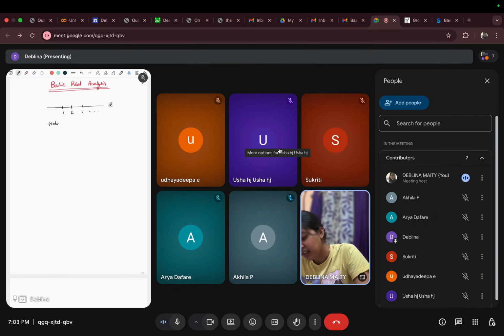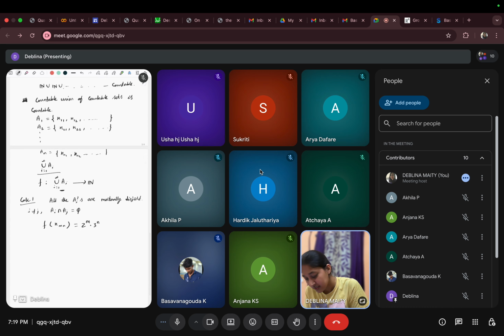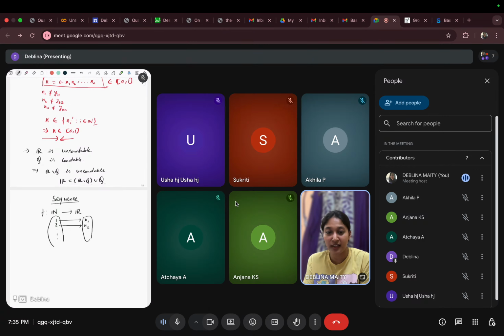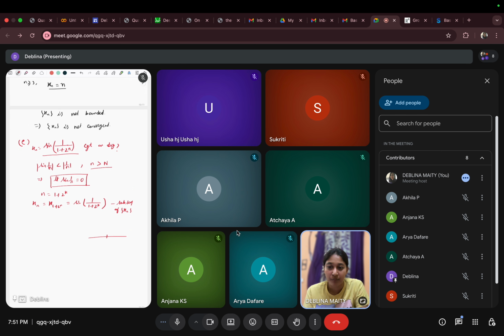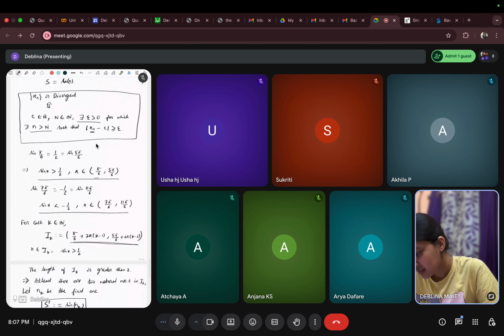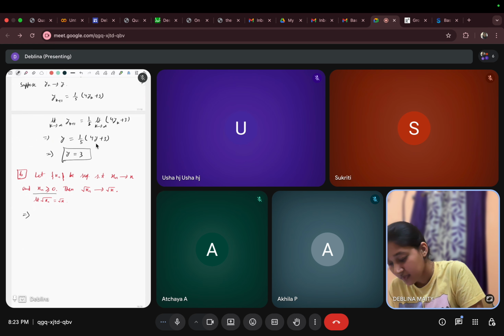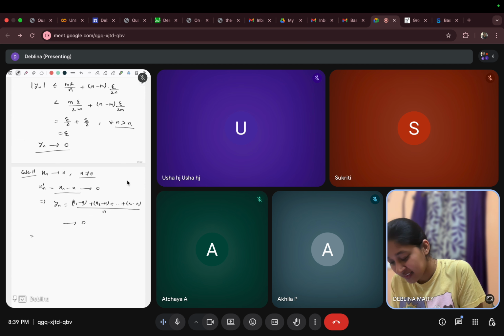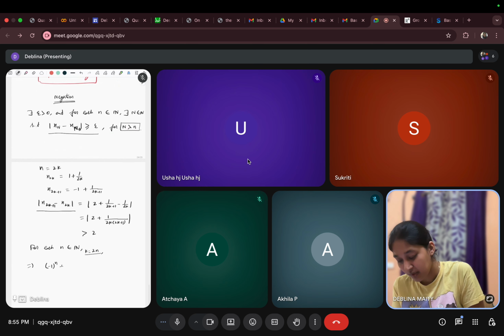Basic Real Analysis | Problem Solving Session - 1 | PMRF-NPTEL | Deblina Maity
Basic Real Analysis: Problem Solving Session - 1:
Some problems from the Real Number System and Sequences have been solved in this video.